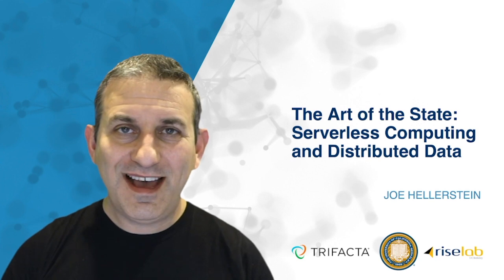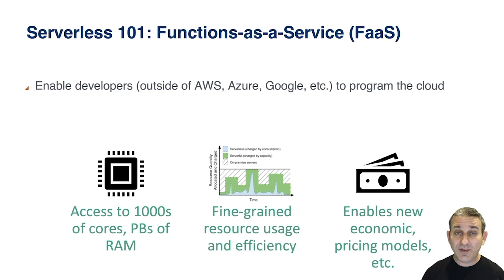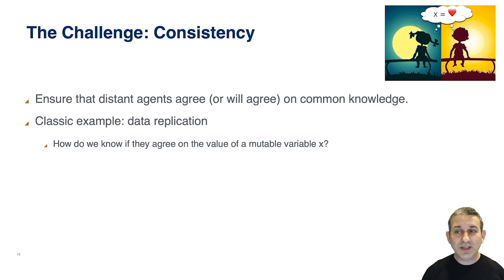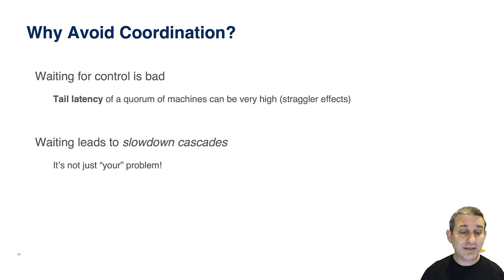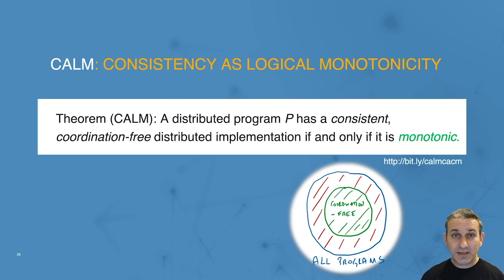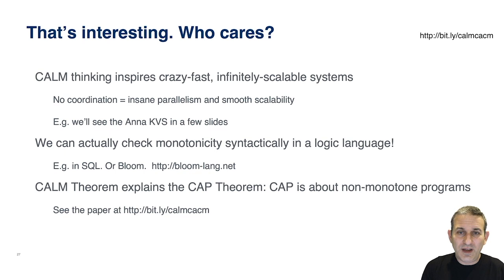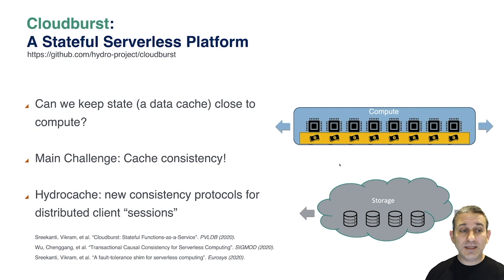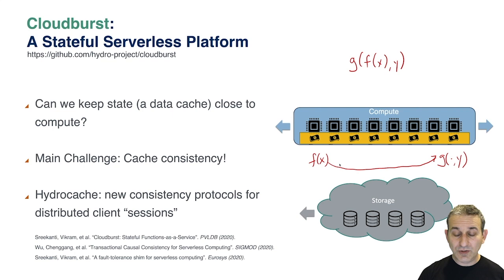Distributed SQL Summit 2020 | The Art of the State: Serverless Computing and Distributed Data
Serverless computing is a first step to opening up the cloud as a programmable platform for developers. As always, the hardest and most interesting part is the data, a topic that is poorly served by first-generation serverless platforms. In this talk I’ll go over the challenges of data management in serverless computing, and promising new results from the Anna KVS and Cloudburst “stateful” serverless computing efforts in Berkeley’s RISELab.

Presenter: Joe Hellerstein - Chief Strategy Officer and Professor at UC Berkeley, Trifacta

Sept 17, 2020 at the Distributed SQL Summit